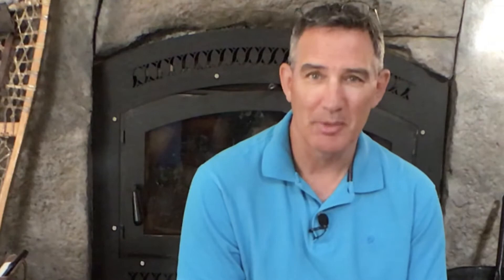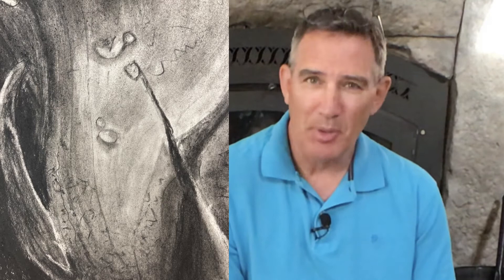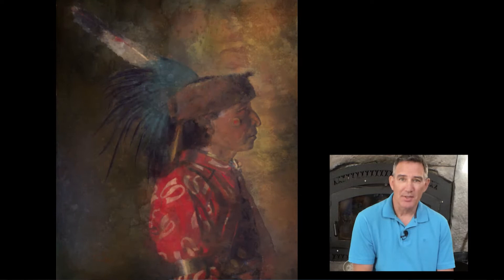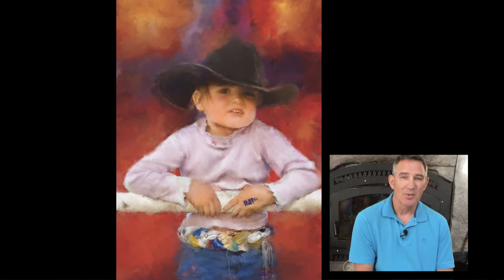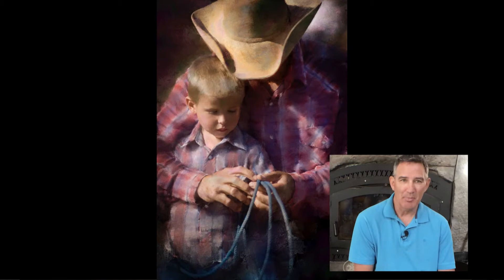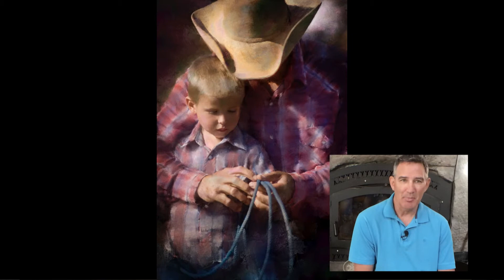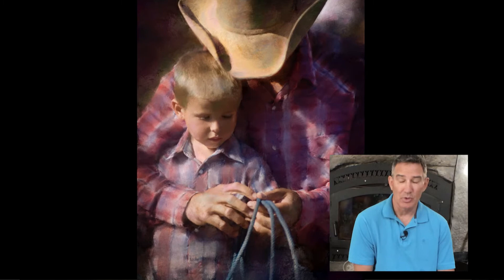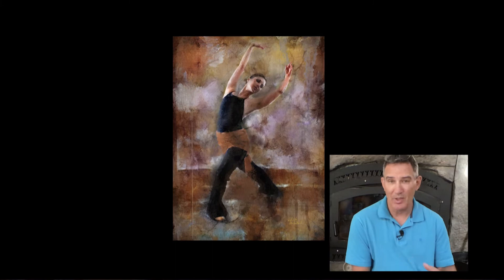Milan Art Institute / Studio Vlog / Truth About the Mastery Program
The Milan art institute mastery program is the topic of this studio vlog.

Milan Art Institute Mastery program / Studio vlog / Truth About the Mastery Program

I was stuck on week 8 for seven weeks. I finally decided to move on. The difficulty in getting a model to fit with my schedule was the majority of the problem. When I finally got a model I was so left-brained I couldn't draw a stick figure and I bailed on the assignment. I will come back to it but for now I have moved to week 9 to try and keep going. In this studio vlog I talk about the challenges I had with week eight.

The mastery program opens up four times a year. The next time this program is open for enrollment is August, 2021. This studio vlog talks about the mastery program, the goals is to help people decide if it is right for them. As an art vlog sometimes, I chatter rather than create any productive vlog actionable content. The Milan art institute mastery program is a year-long deep dive into online art education. From the Milans art studio they teach and demonstrate mixed media art, mixed media collage art, mixed media portraits, mixed media painting and a host of other mixed media art techniques for beginners and experienced artists alike. In addition to mixed media art tutorials the Milan program's art education videos include oil painting for beginners and the more experienced, charcoal drawing techniques, observational drawing, indirect painting, abstract art techniques and pretty much anything else one wants to learn about creating classic or contemporary fine art.

There is time spent exploring a variety of art techniques and mediums. The Milan Art Institute mastery program is created and taught by Elli Milan and Dimitra Milan. The mother-daughter duo have a gift for teaching and this course is everything one would need for art education. It moves along at a very doable pace, I am taking it while teaching and coaching full time. There are breaks included in the curriculum to allow one to get caught up or spend more time in a special area of interest.

The art tools and materials listed are specifically what I personally use unless otherwise noted.

General's simple Charcoal set
Here is a BIG Charcoal set with tons of stuff
High Polymer Black Eraser
Tombow Click precision eraser (detail)
Staedler Stick Eraser Holder and Eraser refills (pack of 10) set

If you would like to join Studio T Tribe shoot over to my website and sign up for our mailing list.